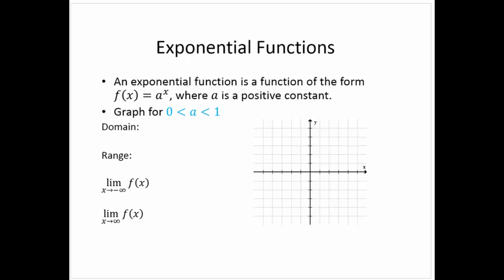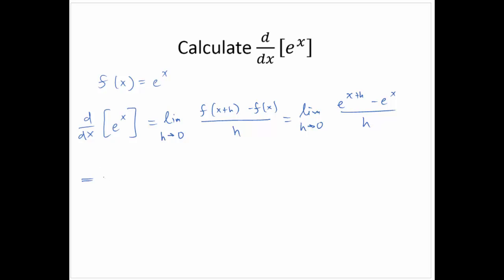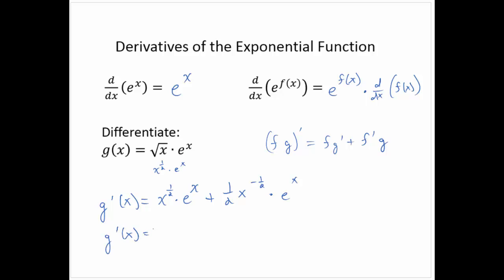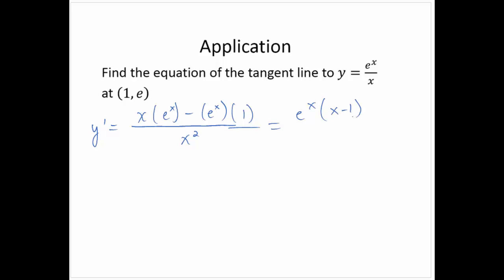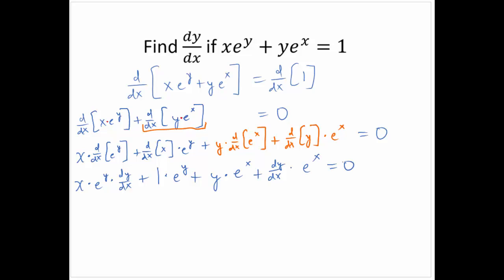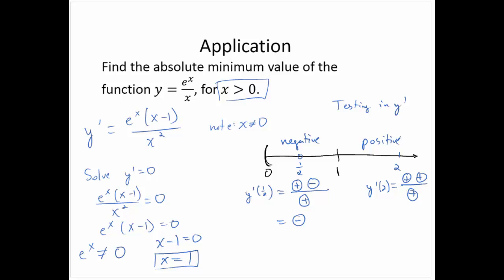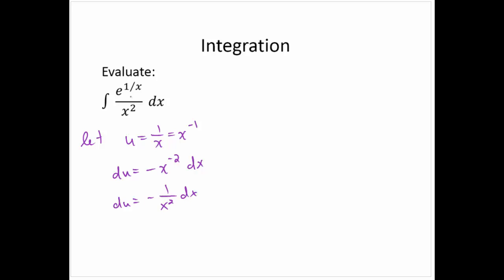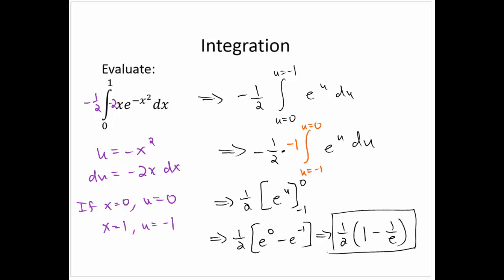Exponential Functions and Their Derivatives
Review of Exponential functions.  Calculating derivatives and integrals with the exponential function.